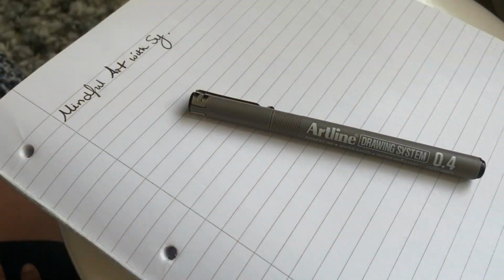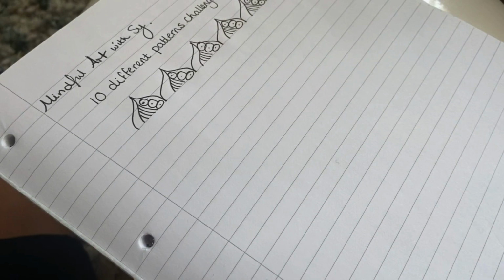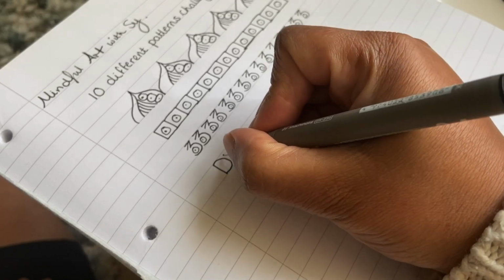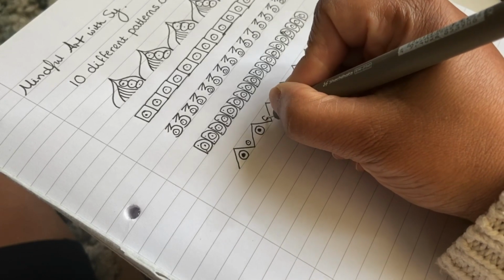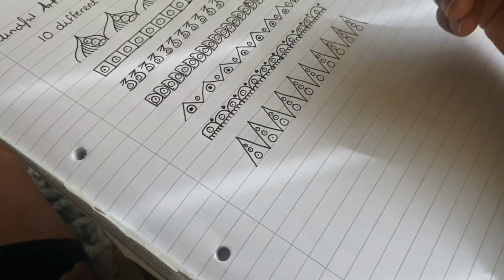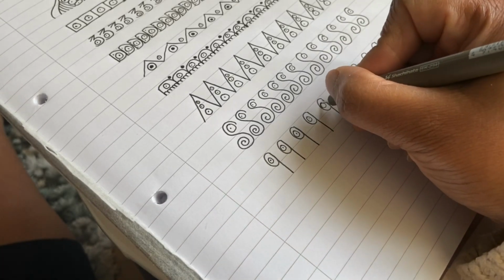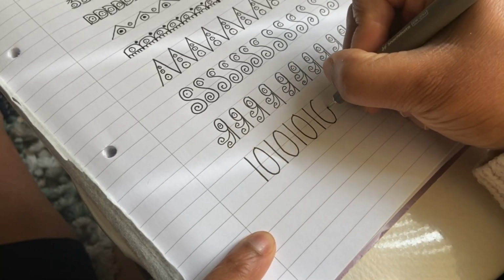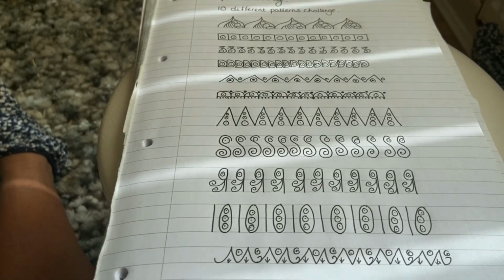Mindful Art with Sy: Ep 2 Reliance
In this video w tak on a 10 pattern challenge.
You will need lined paper and a pen.
Squared paper /Dotty paper / plain paper is ok.
Yes you can do this in pencil too.
Follow along.
Pause if you enjoy the pattern and want to do more of it.
Sit back relax and be mindful.
Trust that you can create your own patterns.
you can get 100+ free pattern ideas.
Head on over to the blog to read more about this concept.
Post your work on Instagram with the systobart
Thanks
Sy